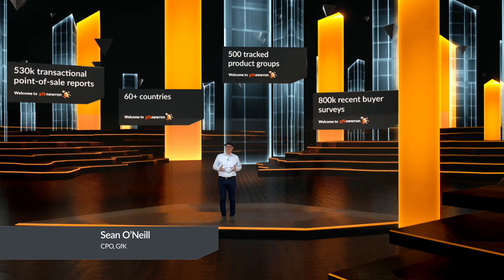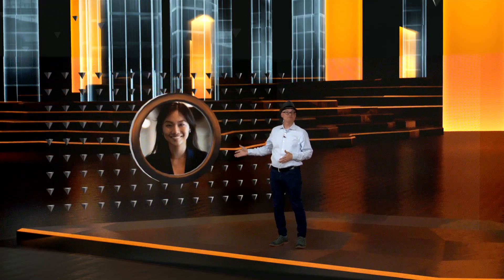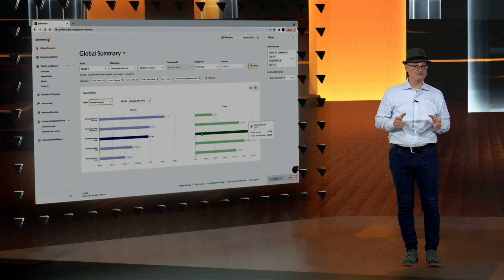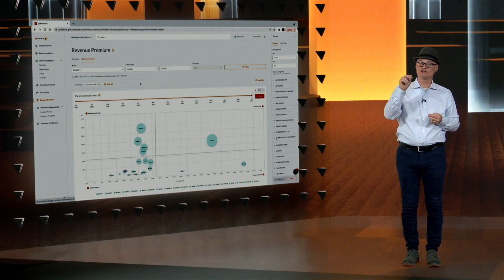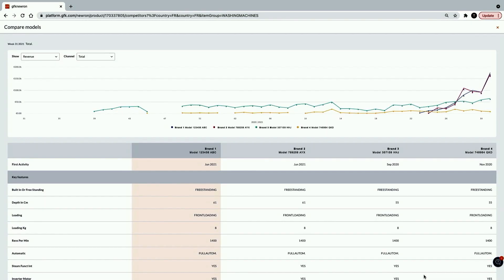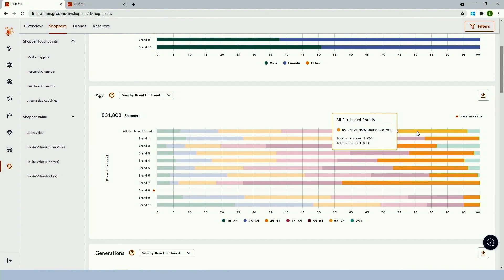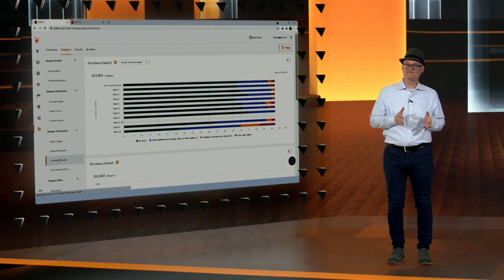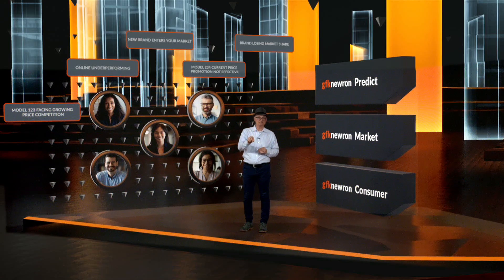gfknewron “Decode the Future” 2021: Can data science make data driven decisions easy? Sean O'Neil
0:45 What are the modules of gfknewron?
1:02 When is gfknewron for retailers coming?
1:10 What does GfK do?
1:45 What is gfknewron?
2:05 Who is gfknewron designed for?
2:45 Use case persona for gfknewron.
4:00 How to identify the best market to introduce a product?
5:00 How to use artificial intelligence, deep learning models and data science in predicting the markets behavior?
6:08 How to identify opportunities in the market for your brand and implement successful strategies with gfknewron revenue premium feature?
9:07 How can gfknewron help with product development? Can gfknewron identify the right features in the product to succeed?
10:33 How can you understand better the consumer preferences?
11:12 How to develop a marketing strategy with the help of artificial intelligence and machine learning?
14:25 How and where to reach your consumers based on data science?

Our single source of truth

"Shaping the future with gfknewron" by GfK Chief Product Officer Sean O’Neill at Decode the Future event on September 7, 2021, explored dynamic new approaches to data and intelligent automation, and how they empower your business to make better decisions, faster. Our industry experts discussed the data, knowledge and technology that delivers relevant, actionable insights that drive sustained growth and build healthier customer relationships.

gfknewron is the unparalleled, always-on platform that radically transforms data driven decision making and enables teams to gain actionable and connected insights, collaborate effectively, and act at speed to ignite sustainable growth. It is a single access point that combines market, consumer and brand intelligence supercharged with AI-powered predictions and recommendations, to show what and where, who and why, and most importantly, how to shape what happens next.

Price-elasticity of a certain model within your product group, as well as a Temporary Price Reduction Score are also visible in the gfknewron platform. This helps you understand and answer the following questions:
- Is my brand, with the models within the product group present in the right stores?
- Which models within my product group are going to be most affected due to a change in price?
...among many others.

gfknewron - our predictive analytics platform -  gives you the ability to dig deeper and see how the actual model is trending on a weekly or monthly basis, from a sales and distribution perspective. You will be able to see which sales were conducted online or in-store, but also by different retail channels and generate models within the platform, that forecast the numerical units sold of your products by playing with price increases or reductions.

With this simulation, you will be able to find out the total impact on sales due to price reductions or increases, as well as the total impact on your brand. Finally, you will be able to analyze competitors and how their product categories and models within the product category are performing against your products and models. Based on this data, gfknewron will propose to you the course of action to take.